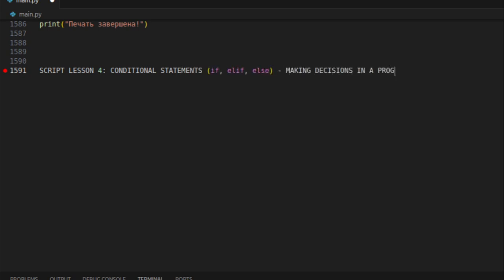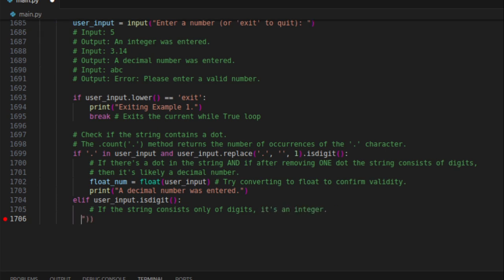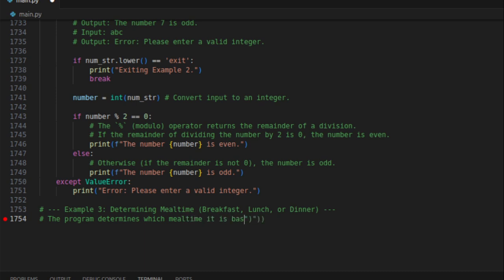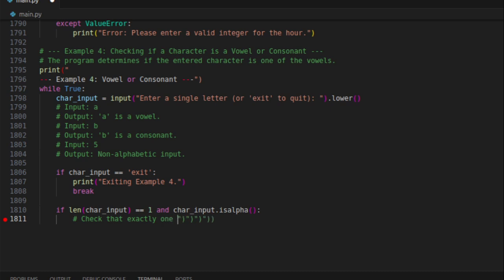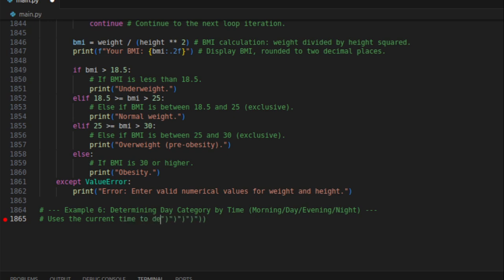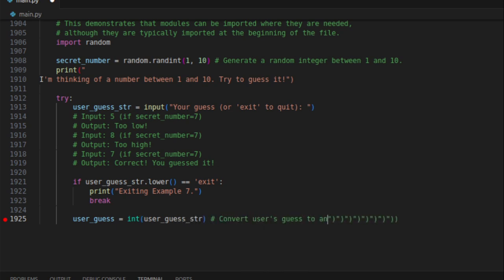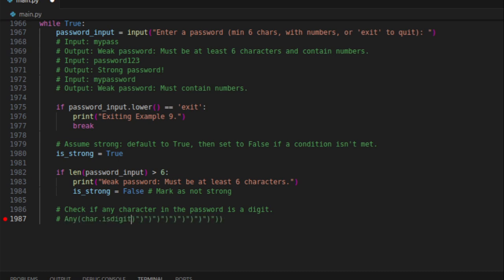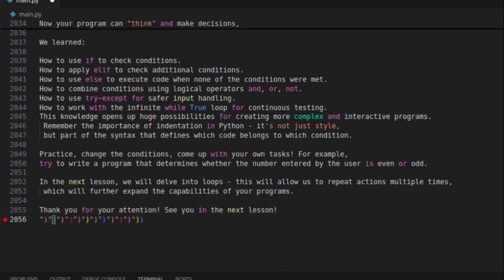Python if else elif #2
Video Description: Python if/elif/else #2 (10 Practical Examples)
[Suggested Video Title: Python if/elif/else Part 2: 10 Practical Examples & Problem-Solving]

Welcome back, Python learners! This is Part 2 of our in-depth series on Python's conditional statements (if, elif, else). In this video, we're taking our knowledge to the next level by walking through 10 practical, real-world examples of how to use if, elif, and else to solve common programming problems.

This advanced tutorial focuses on applying conditional logic in Python. You'll see these powerful control flow statements in action, helping you write more dynamic and responsive Python code. We'll cover various scenarios, including:

Handling multiple conditions with elif ladders.
Creating complex logic using and, or, and not operators within if statements.
Implementing nested if/else structures for intricate decision-making.
Using if statements for input validation and error handling.
Building simple menu-driven programs.
Practical problem-solving exercises with Python conditionals.
This video is perfect for those who have a basic understanding of if/else and want to solidify their skills with more challenging Python conditional examples. It's designed to deepen your understanding of Python control flow and decision-making in code.

Timestamps (Highly Recommended)
0:00 Welcome to Part 2! (Recap & What to Expect)
1:05 Example 1: Basic Age Checker (if/else)
2:40 Example 2: Day of the Week (if/elif/else)
4:15 Example 3: Grade Calculator (Multiple elif conditions)
6:00 Example 4: Login Validation (if with and/or)
8:10 Example 5: Number Range Check (Nested if)
10:00 Example 6: Simple Calculator (User Input & if/elif/else)
12:30 Example 7: Discount Application (Complex if logic)
14:55 Example 8: Traffic Light Simulation
17:20 Example 9: Password Strength Checker
19:40 Example 10: Rock-Paper-Scissors Game Logic
22:00 Best Practices for if/elif/else
23:15 Conclusion & Next Steps

Get the code for this video: [Link to GitHub Gist/Repository with code examples]